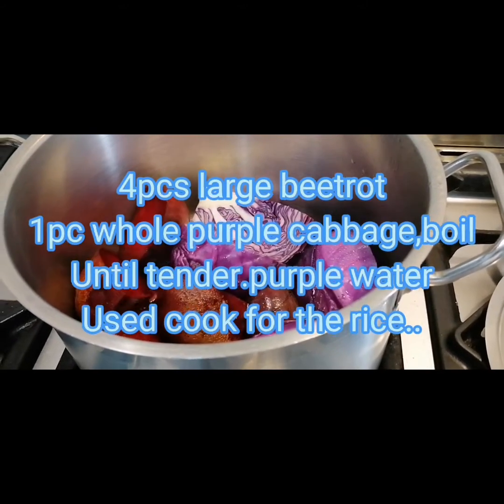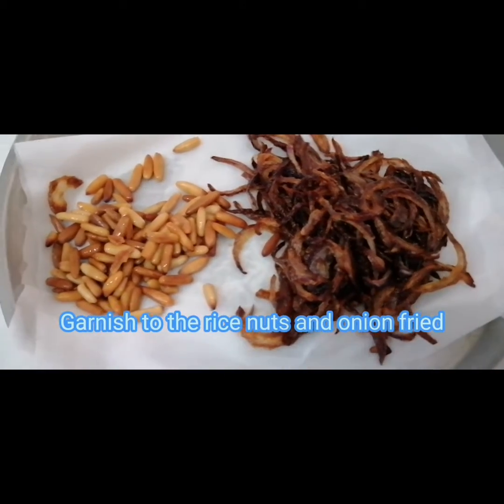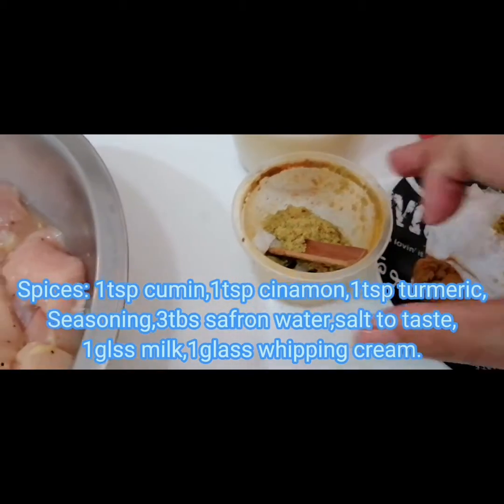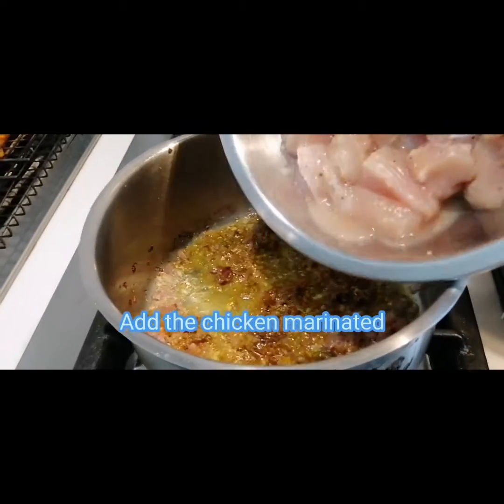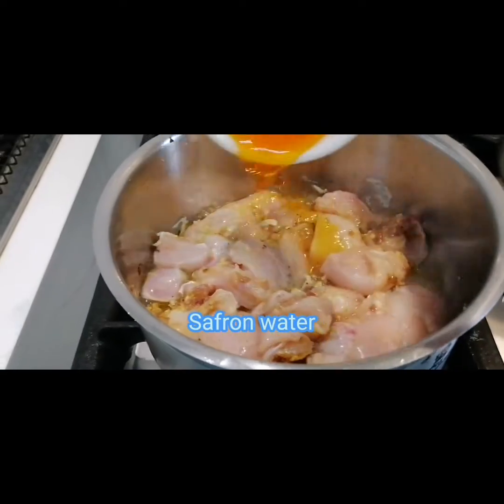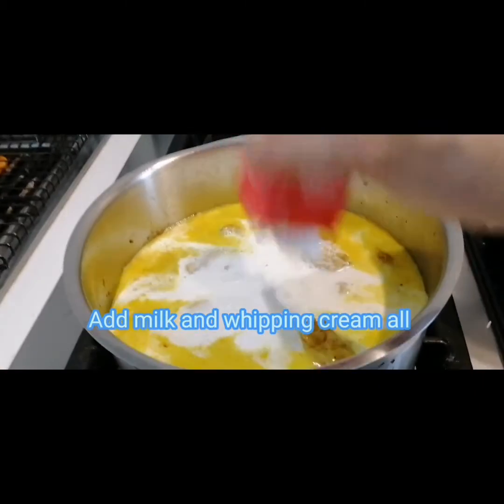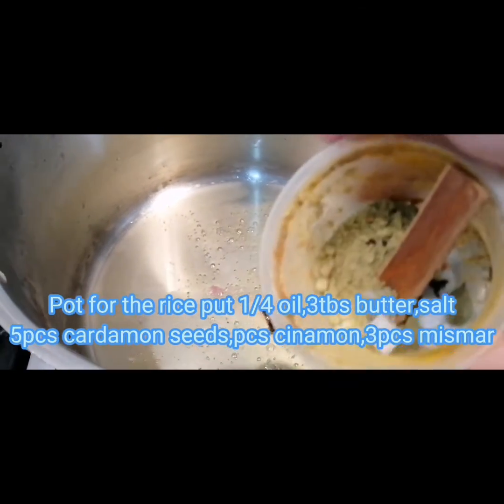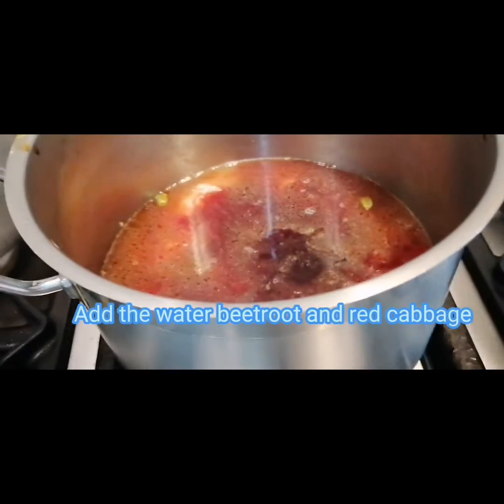my chicken cream and purple rice#tasty#simple resipi#mama kusinera#ofw#kuwait